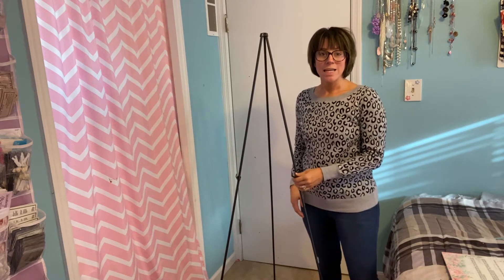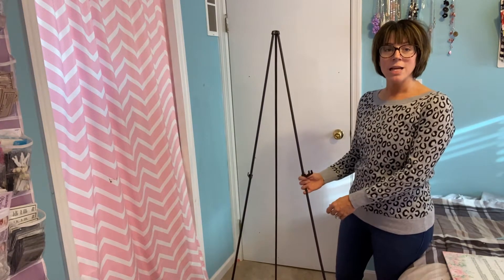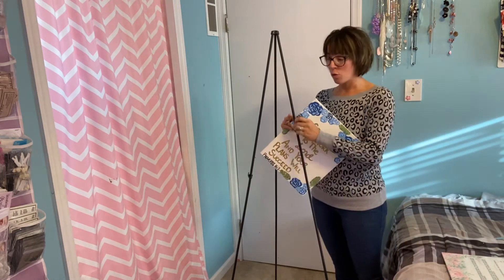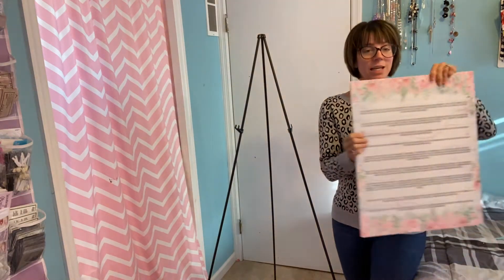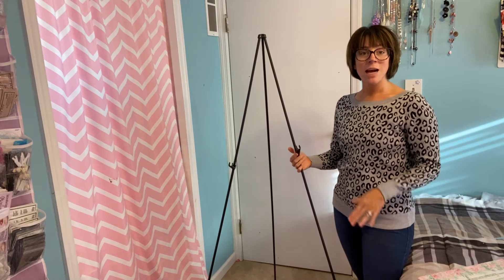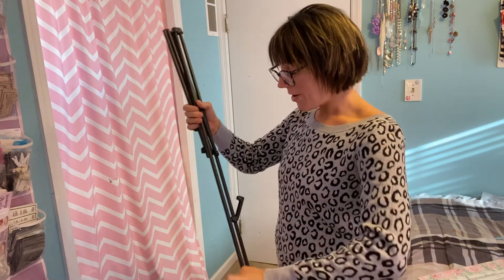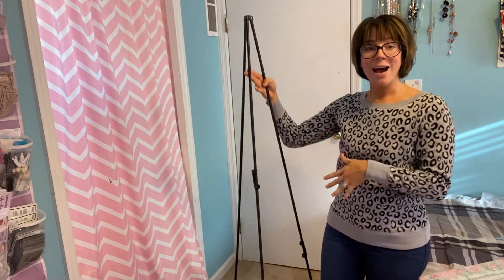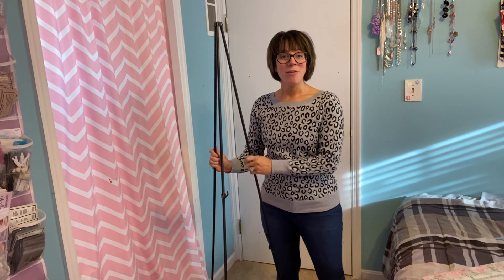Review of STARHOO Display Easel Stand for Wedding Sign & Poster 63'' Portable Art Easel